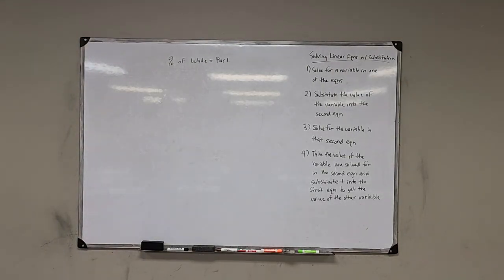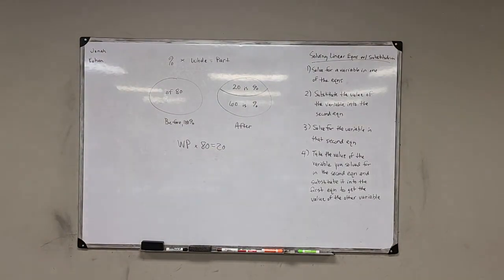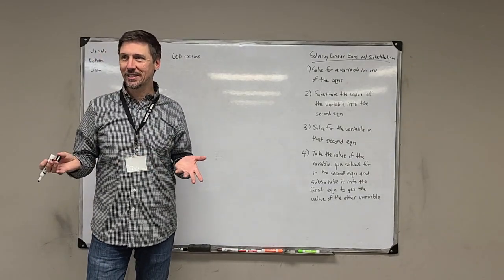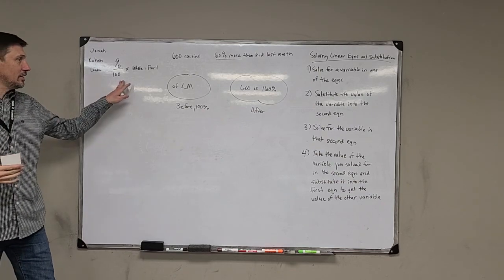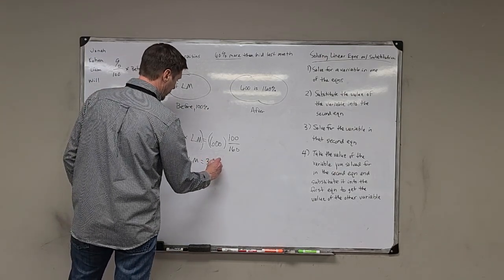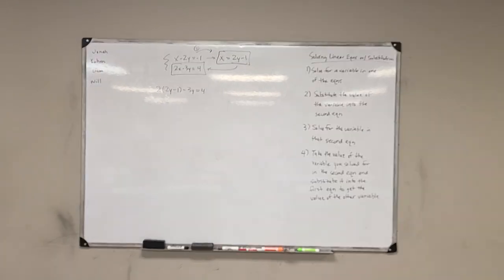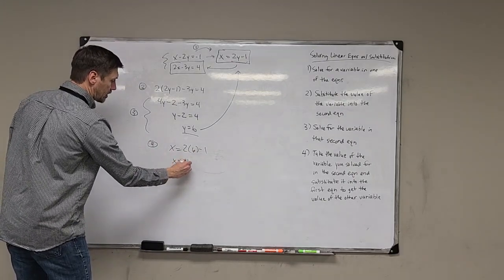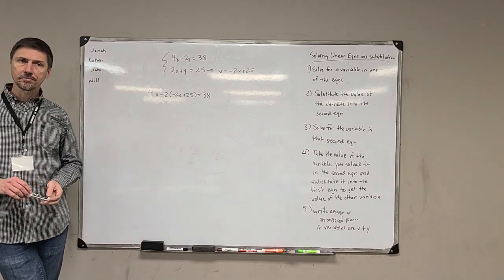Algebra 1 - Lessons 58-59